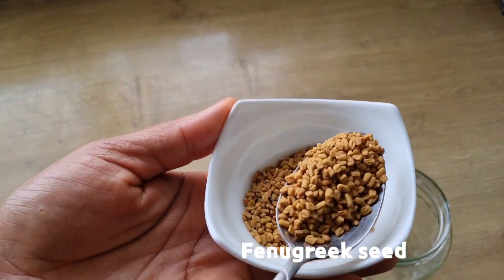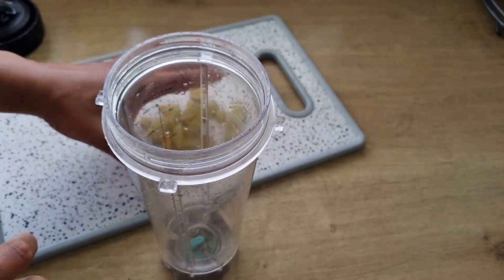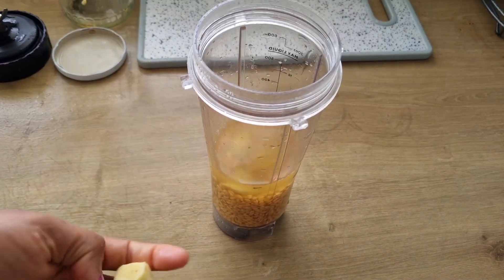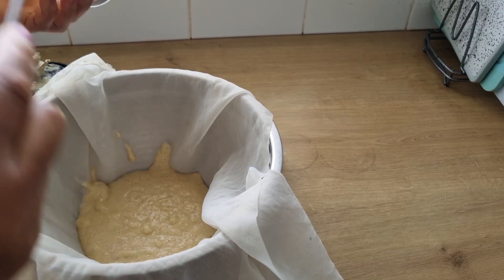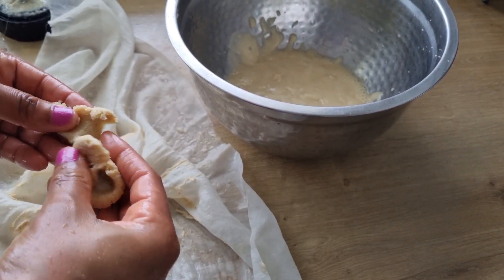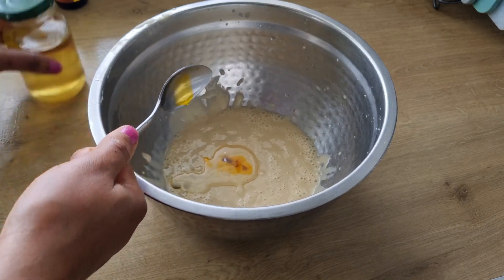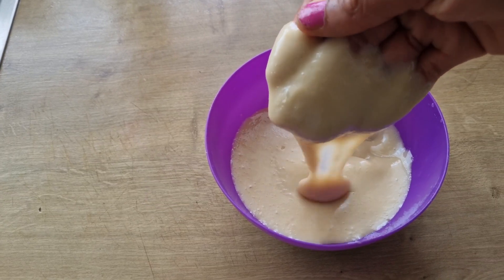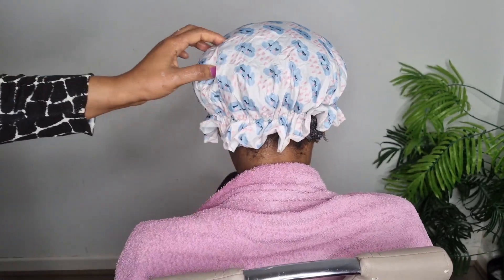Transform your hair with the ultimate growth mask: Mix Jamaican Castor Oil, Amla & More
Transform your hair with the ultimate growth mask: Mix Jamaican Castor Oil, Amla &  More! In this video, we're going to be using Jamaican castor seed oil to treat hair and show you how to make the mask. This mask will transform your hair into thicker, fuller, and healthier hair. You'll see a noticeable difference in your hair's texture and thickness after using this mask. Watch this video to learn more about how to make the mask and transform your hair with Jamaican castor seed oil!. GROW Thicker HAIR with fresh Amla, ginger, and fenugreek hair mask!  fresh Amla & fenugreek powder mask for hair growth. , you can add it to your hair conditioner, and use as hair mask.
Please enable subtitles in your language
📢Add a translation in your language, on mobile, tap CC in the top right corner of the video. On your computer, click "⚙️" in the video settings and turn on translation.